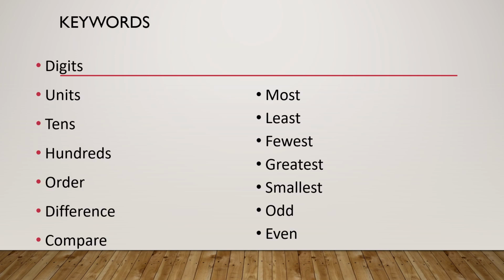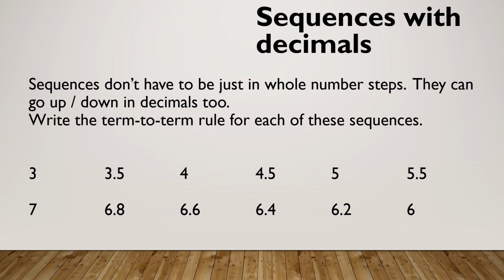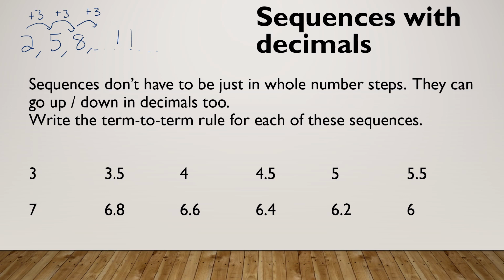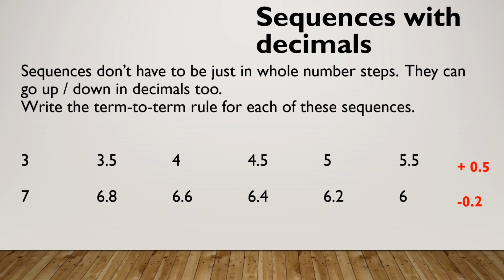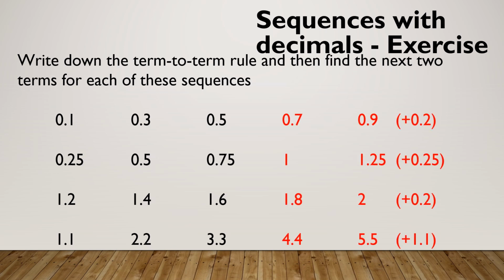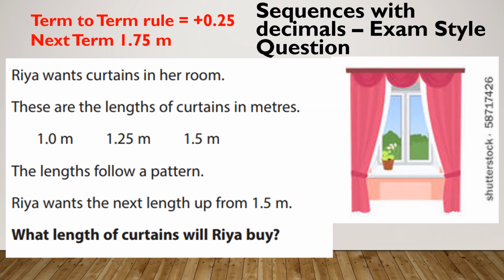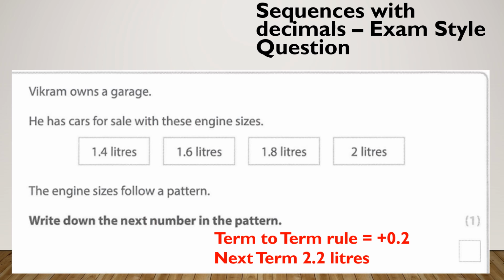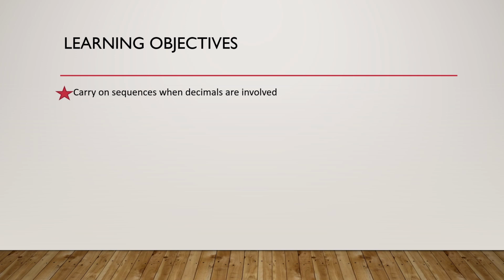13 Decimal Sequences - Functional Skills Maths E3 - Edexcel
In this video we look at decimal sequences for functional skills maths entry level 3 (Edexcel) We look at the learning objectives, keywords, common misconceptions, process and exam style questions. I would recommend pausing the video and trying the questions before watching the work through.